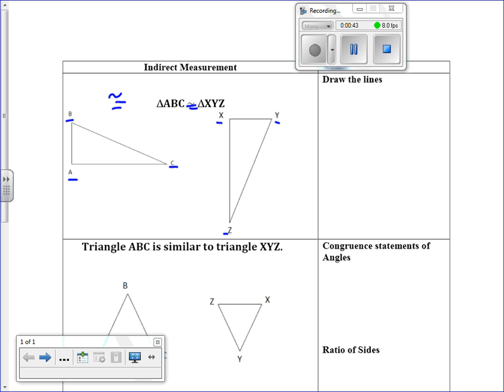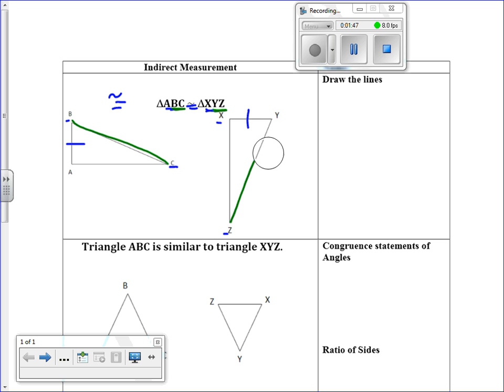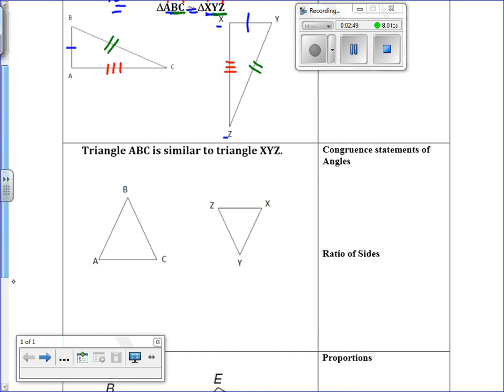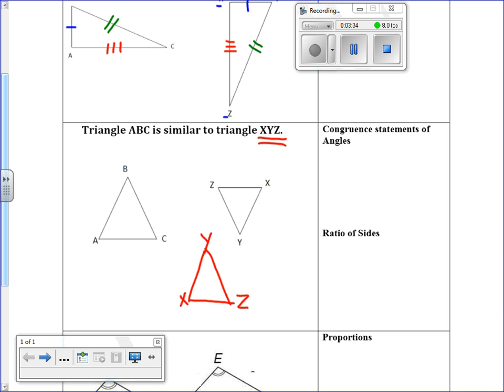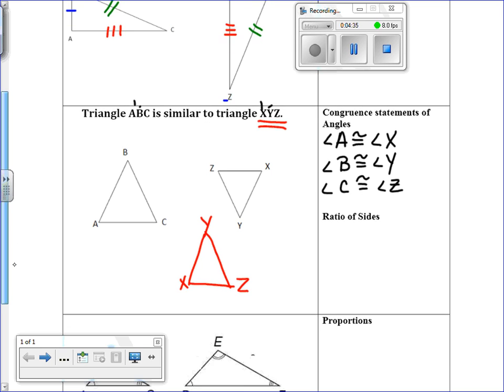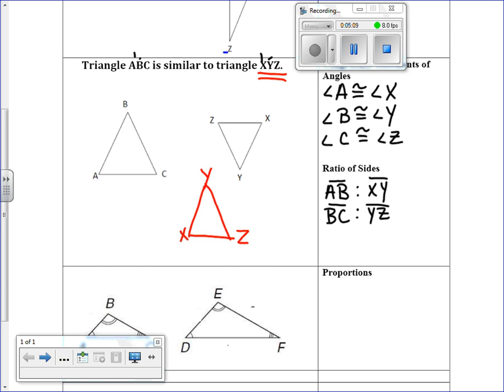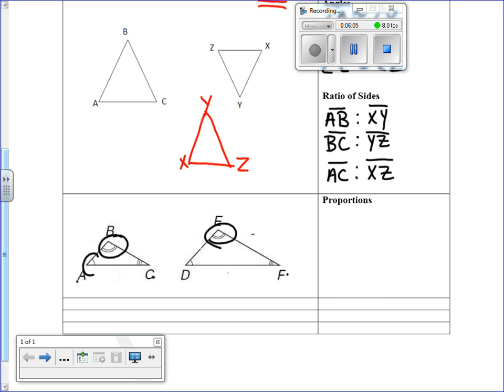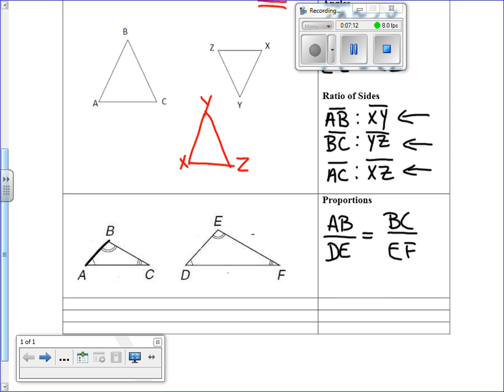U3 V3 prop and congruence